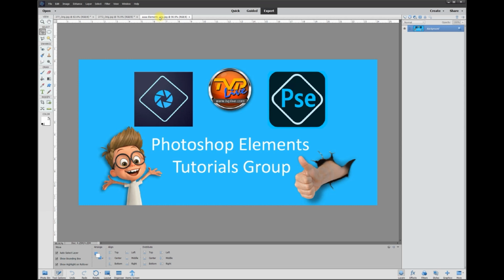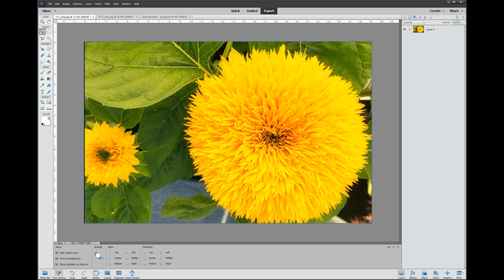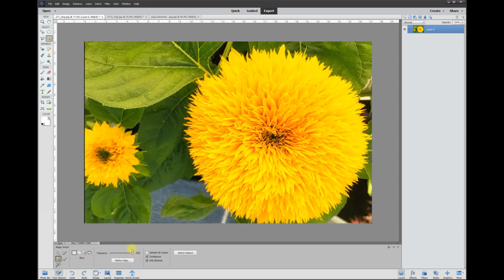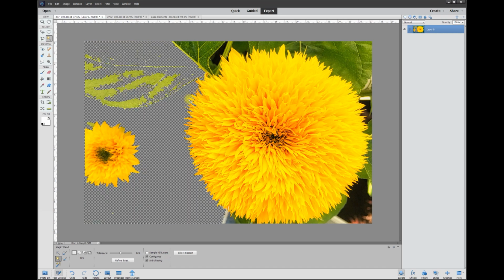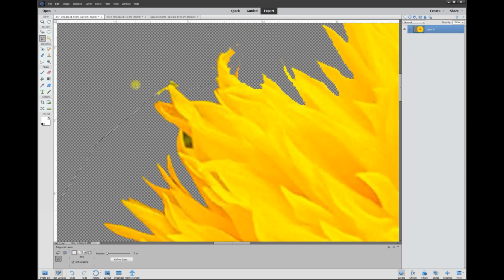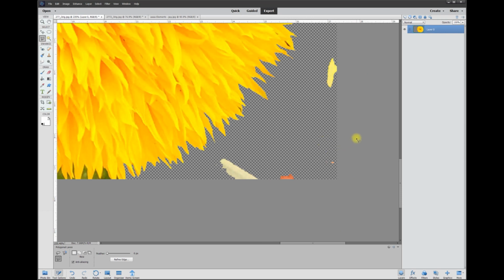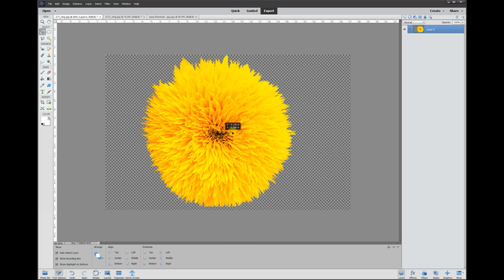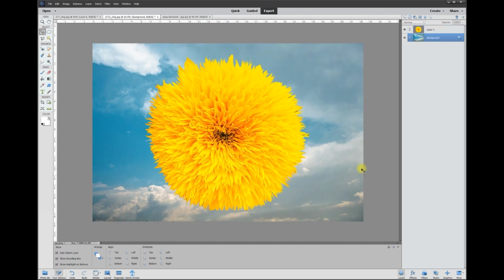Cut Out Dandelion Flower To Change Background